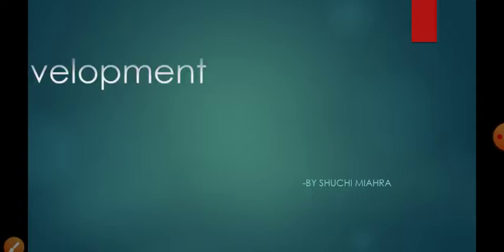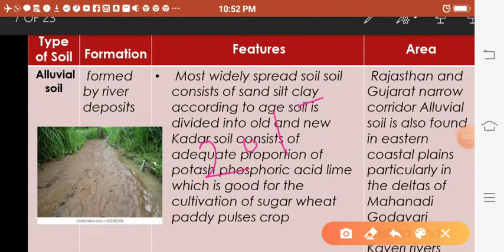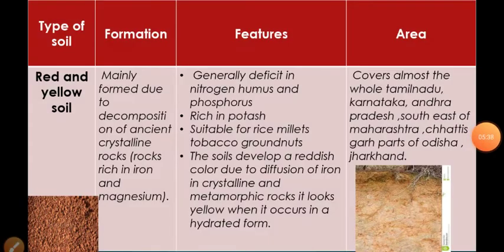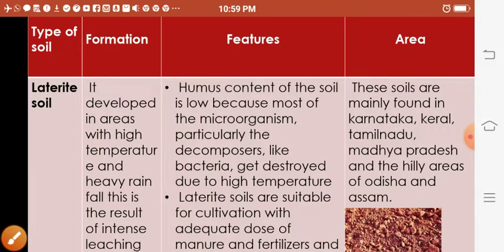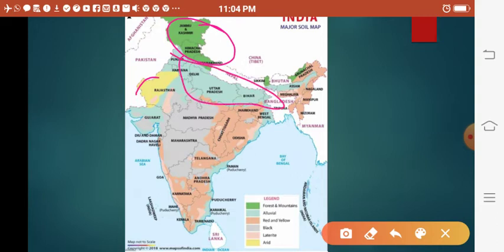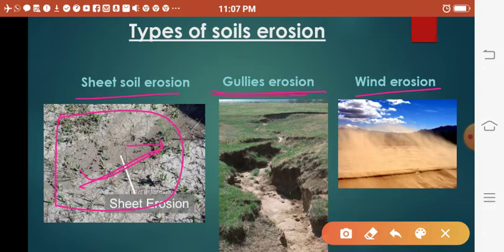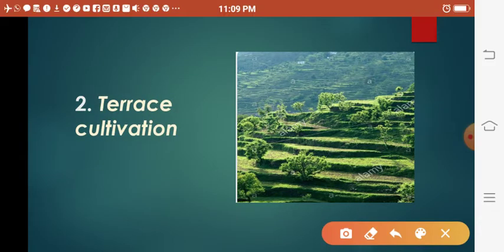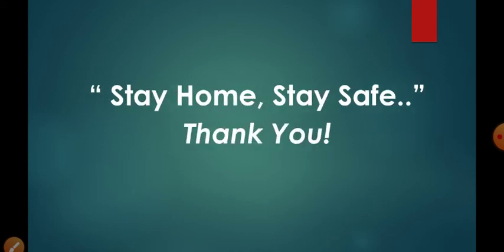X geo/resource and development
Soil and its type